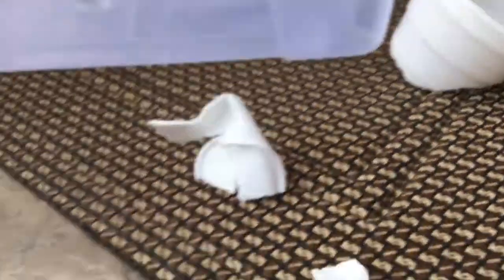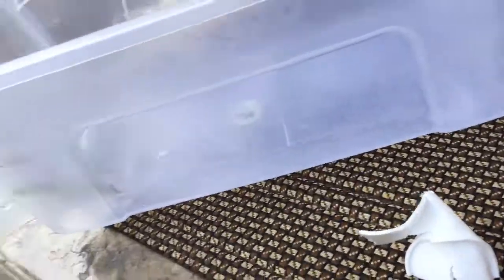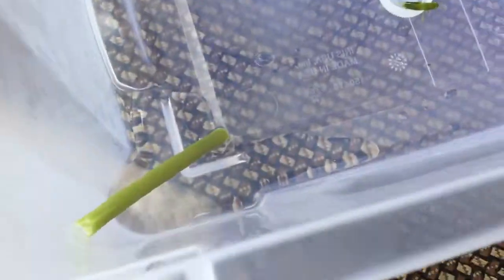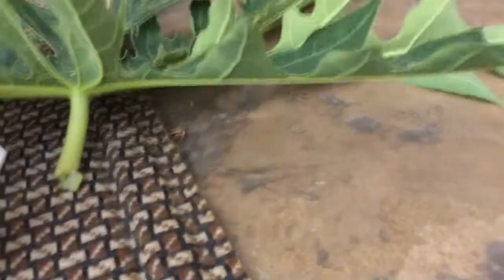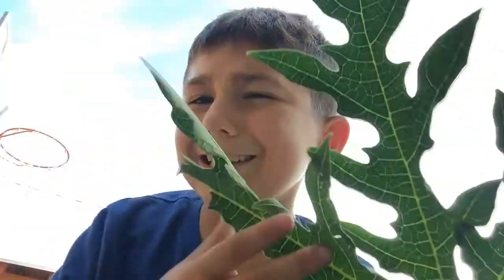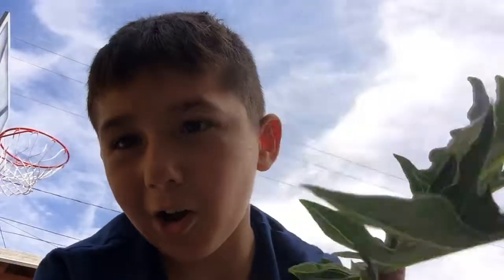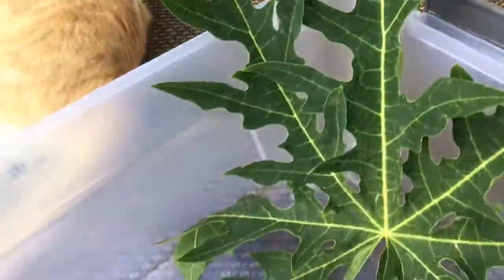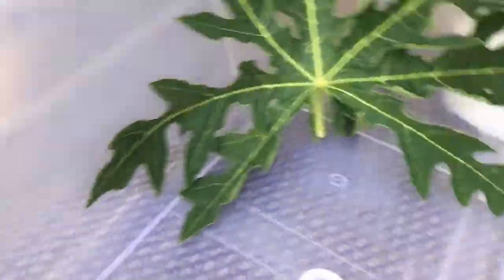How to make a grasshopper habitat tutorial